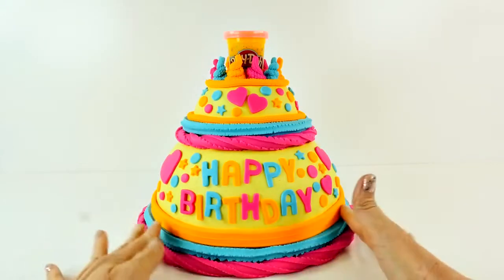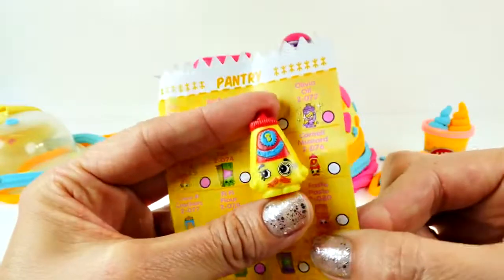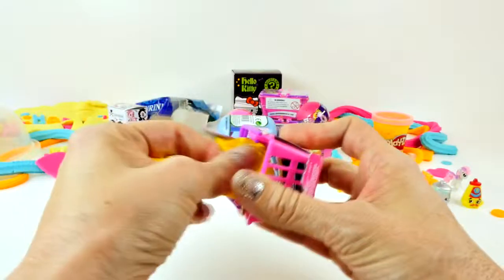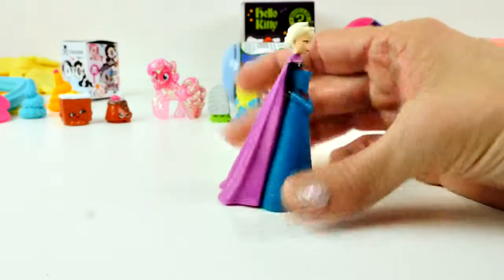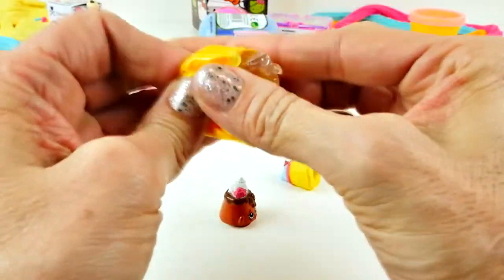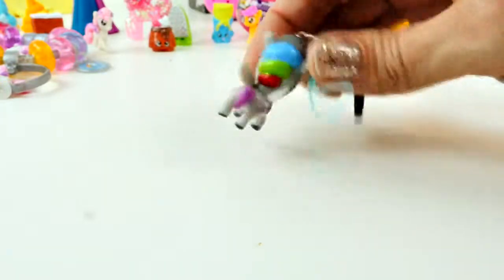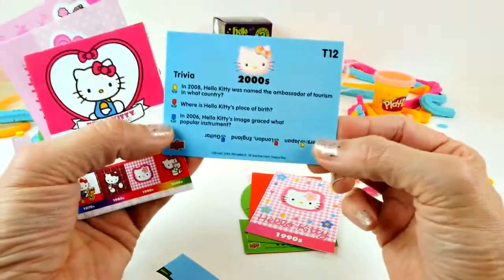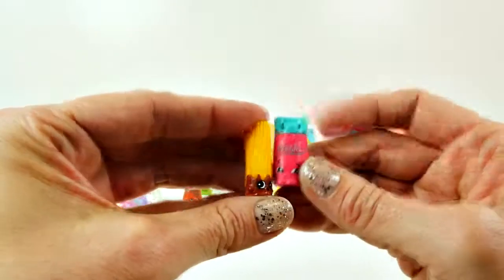My Little Pony Play Doh Videos Disney Elsa Frozen Barbie LPS MLP Toys Surprise Eggs DIYToys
Opening Play Doh Surprise Eggs of My Little Pony, Disney Princesses, Queen Elsa Frozen, Barbie ,LPS Littlest Pet Shop, Lalaloopsy, MLP, Big Hero 6, DIYToys!!

Videos of Play Doh My Little Pony, Disney Princesses Surprise Eggs, Queen Elsa toys, Disney Frozen vidoes, Barbie Play Doh, ,LPS toys, Littlest Pet Shop playdough, Lalaloopsy toys, MLP surprise eggs by DIYToys

Barbie Play Doh Videos LPS Frozen My Little Pony Doc Mcstuffins Shopkins Lalaloopsy Surprise Eggs

Lalaloopsy My Little Pony Angry Birds Loom Bands Frozen Shopkins 20 Surprise Eggs Videos

Hello Kitty * Peppa Pig * Frozen * Doc Mcstuffins * Shopkins * Loom Bands * Surprise Eggs Videos

HELLO KITTY Mega Bloks Lego Duplo Sets Bumper Car Toy Review

CHRISTMAS PLAY DOH Videos: My Little Pony Barbie Hello Kitty Shopkins Surprise Eggs MLP playdough

Frozen Play Doh Videos My Little Pony Surprise Eggs Minions Cars 2 playdough

Lalaloopsy My Little Pony Peppa Pig Surprise Eggs Videos Doc Mcstuffins Minnie Mouse

Frozen Play Doh Videos Cars 2 My Little Pony Angry Birds Surprise Eggs Minions Hello Kitty

My Little Pony Videos MLP Elements of Harmony Friends Unboxing Toy Review

Big Hero 6 Play Doh Minions Baymax LPS Cars 2 Loom Bands Frozen Videos My Little Pony Surprise Eggs

Big Hero 6 Play Doh Videos Elsa Frozen Minions Spongebob Cars 2 Toy Story Spongebob Squarepants